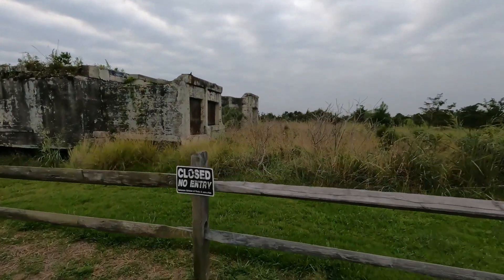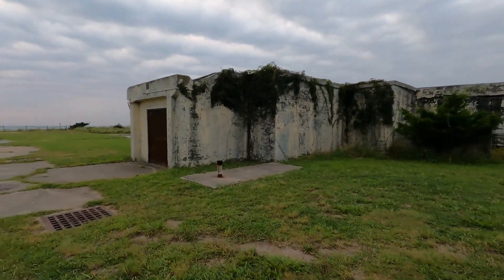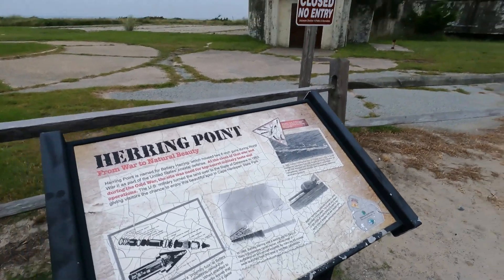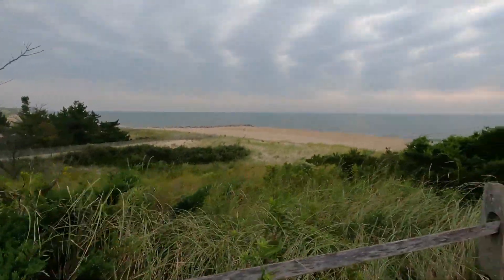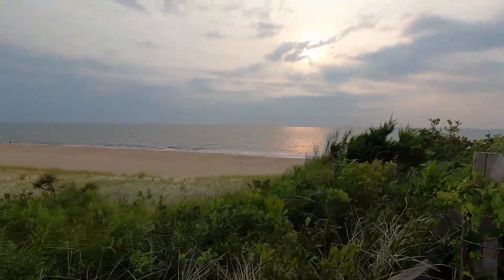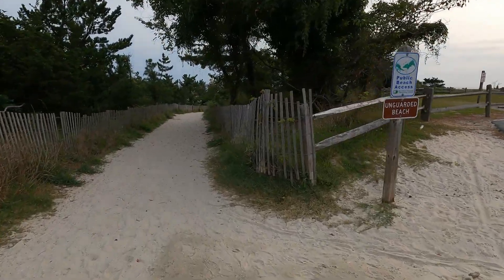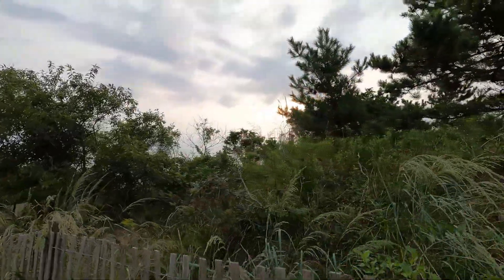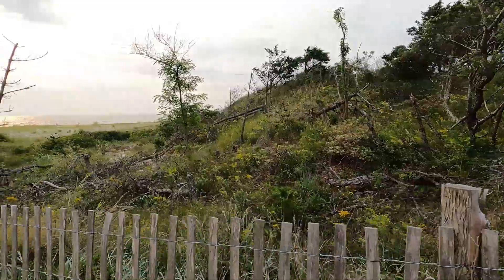Herring Point - Former Military Bunker Meets Beautiful Beach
In this Video: We show you around Herring Point in Cape Henlopen State park. Herring point is a beautiful section of Cape Henlopen State park in Lewes Delaware. Herring point features old military history and incredible beaches.

On our channel you will find videos about trails, travel, parks and nature. We post a new full length video on Sunday, Tuesday and Thursday.